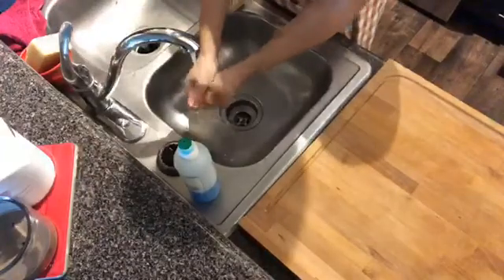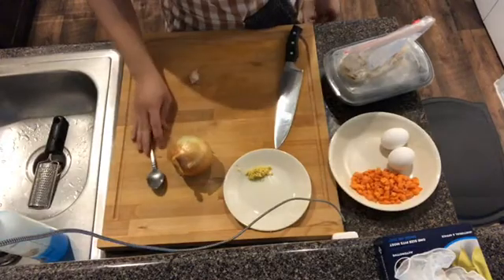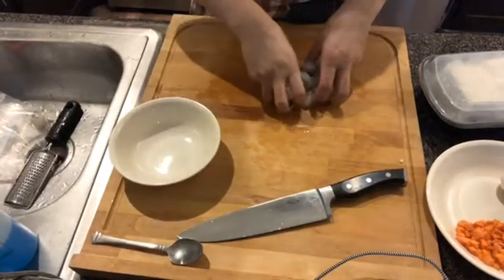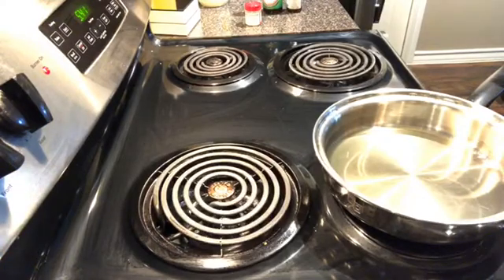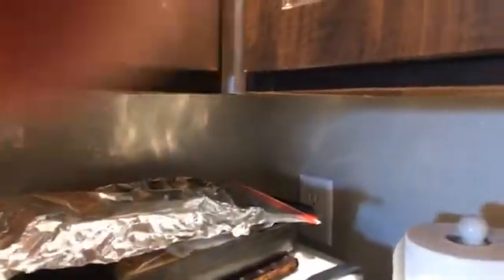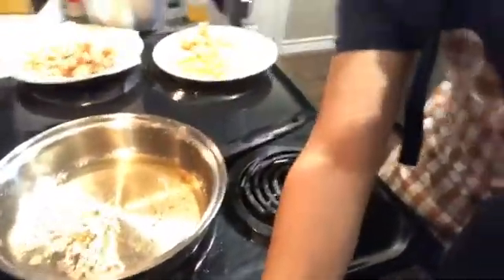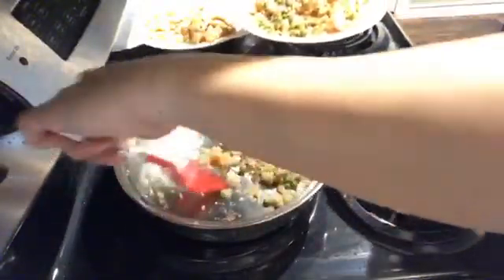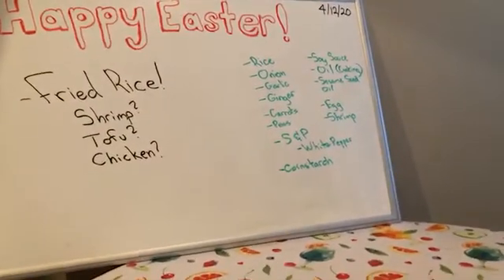[FULL] Cooking Stream- 04/12/20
Cooking stream on 04/12/20.
Recipe: Shrimp Fried Rice w/ Fried Tofu and Chicken